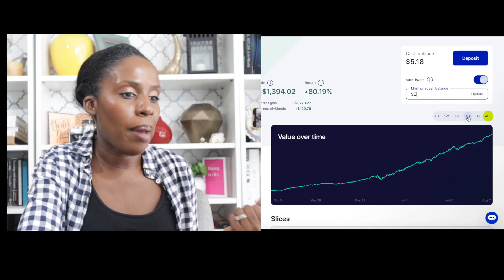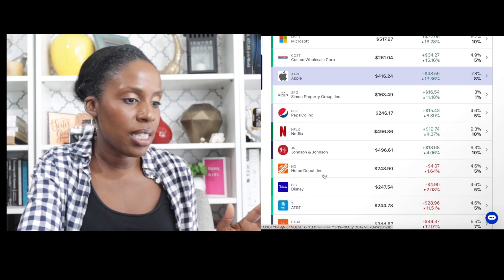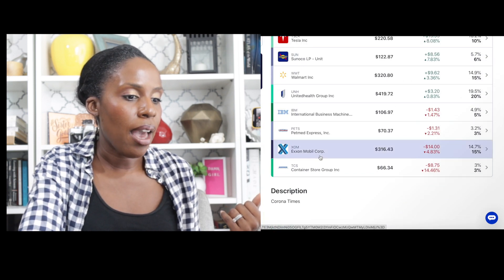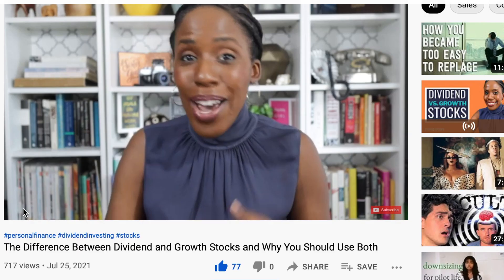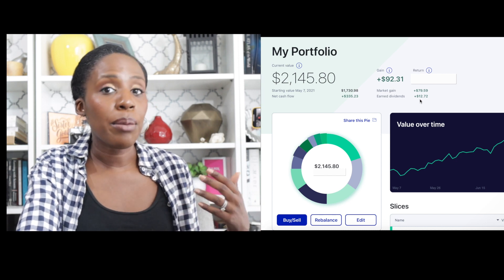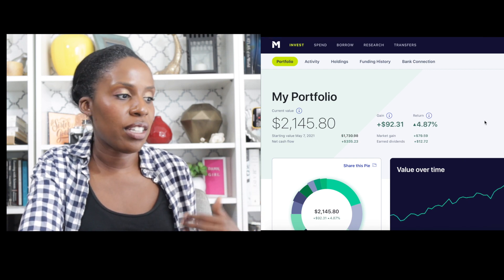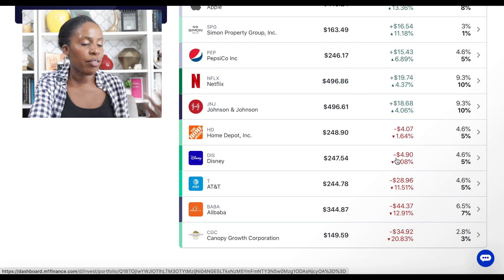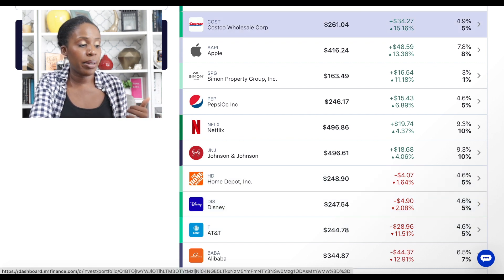My $30 & $25/Week M1 Finance Investment Portfolio - Which is Better?!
STEAL MY PIES!

~~Free Guide~~
14 Questions You Must Ask Yourself Before Your Next Investment -

Budget 🛠🛠🛠

All investment strategies and investments involve the risk of loss. Nothing contained in this video should be construed as investment advice. Any reference to an investment's past or potential performance is not, and should not be construed as, a recommendation or as a guarantee of any specific outcome or profit.